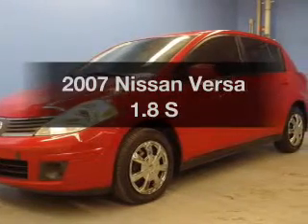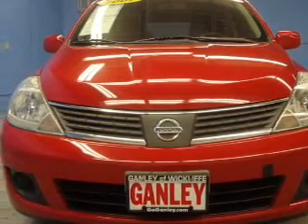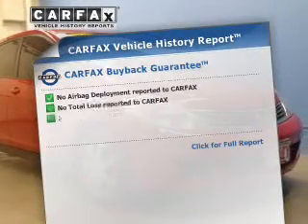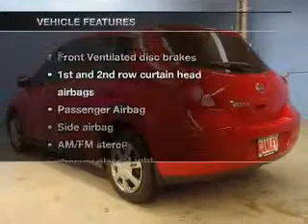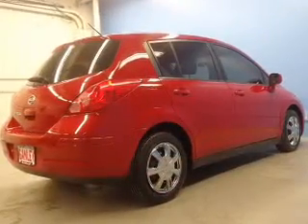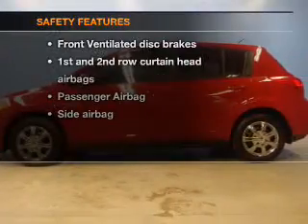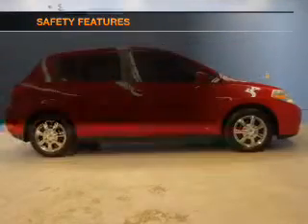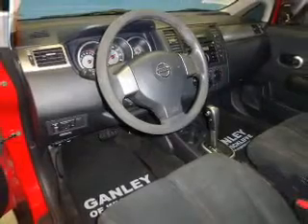2007 Nissan Versa - Wickliffe OH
Year: 2007
Make: Nissan
Model: Versa
Trim: 1.8 S
Engine: 1.8 liter inline 4 cylinder 16 valve
Transmission: 4-Speed Automatic
Color: Red Alert
Mileage: 64124
Address:
28840 Euclid Avenue